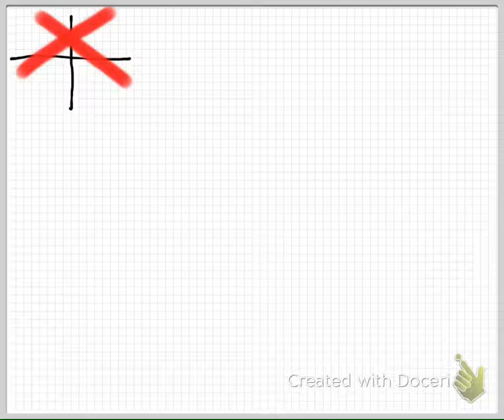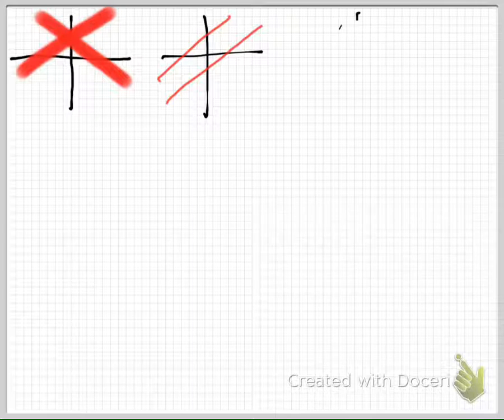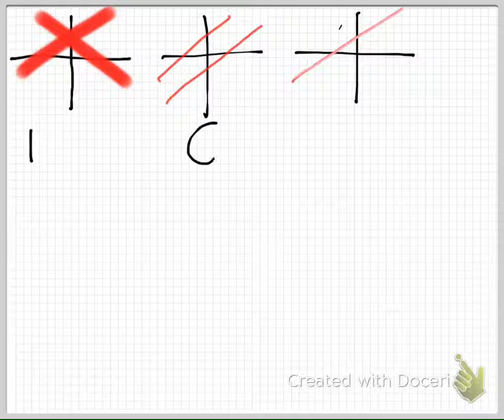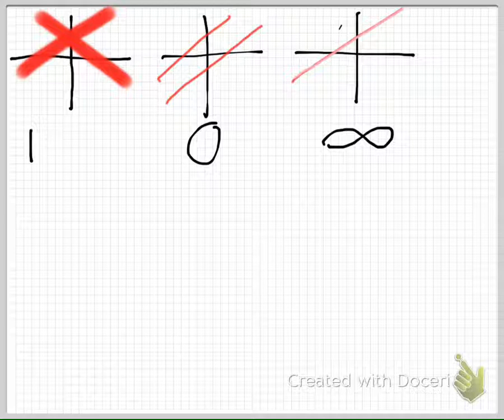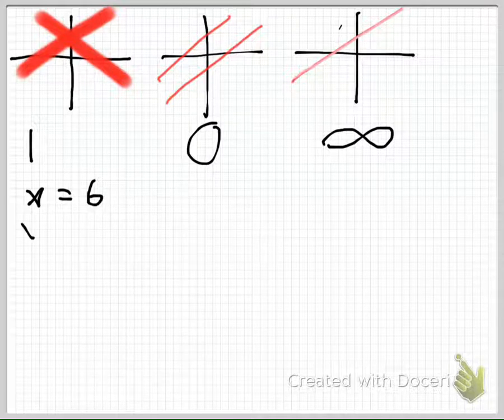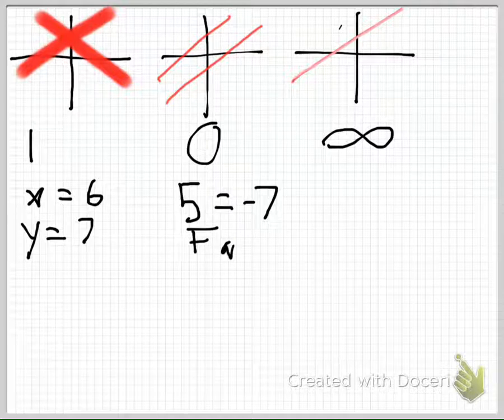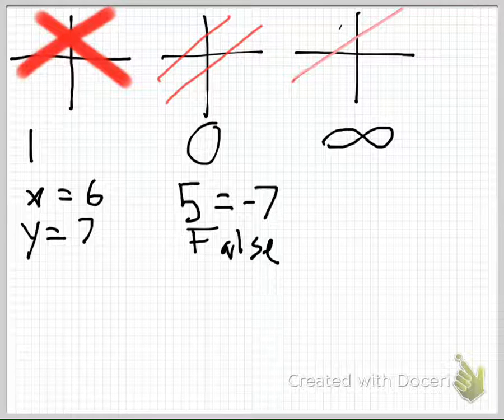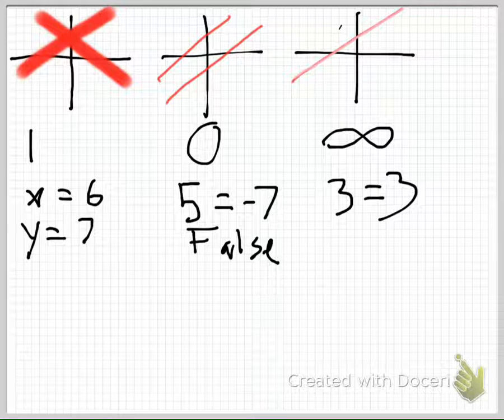How many solutions